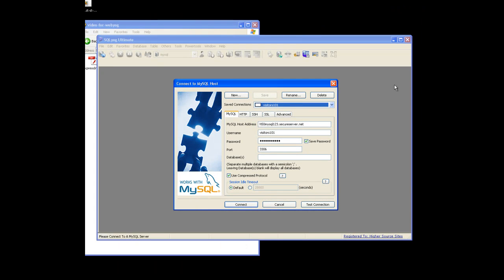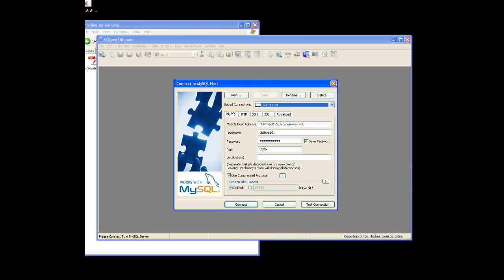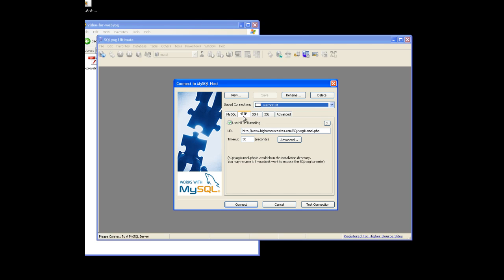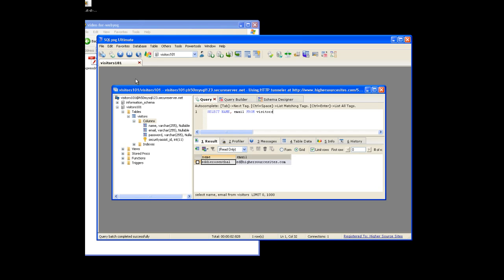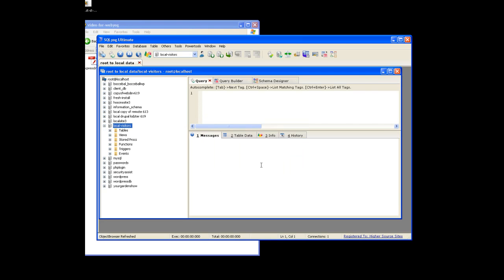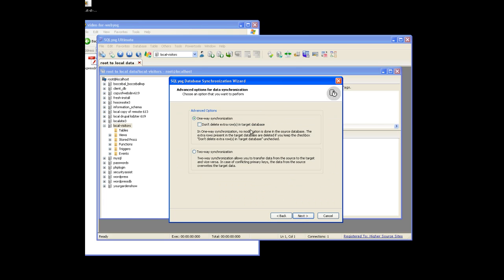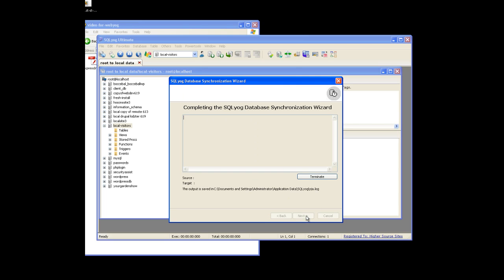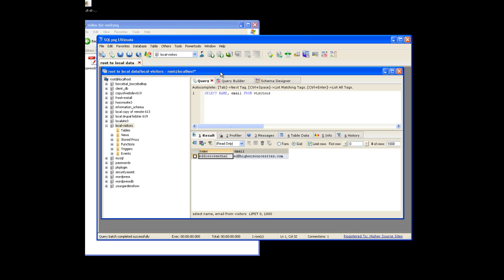MySQL GUI - MySQL Monitor & Advisor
-- i found it best to view full screen at high definition